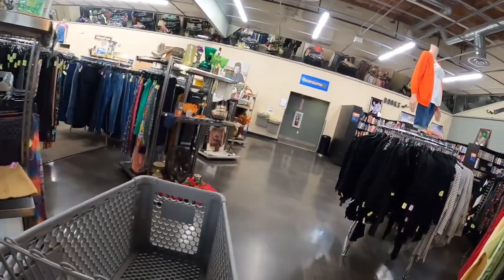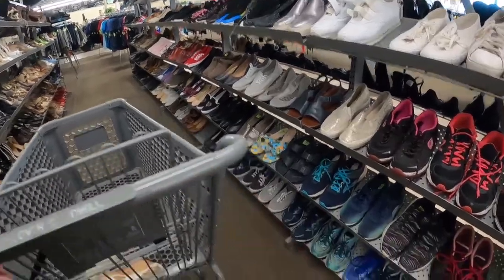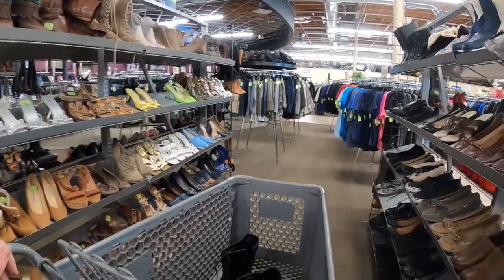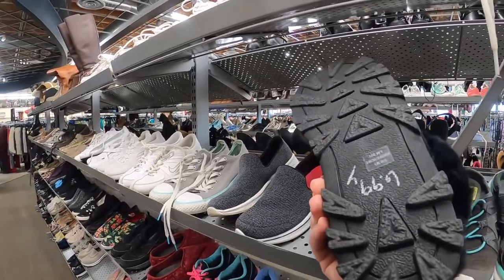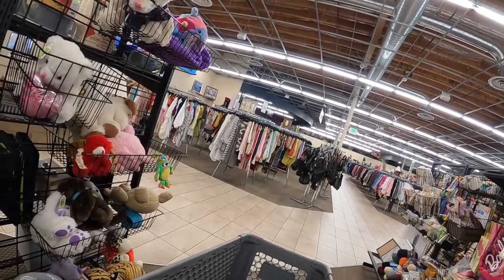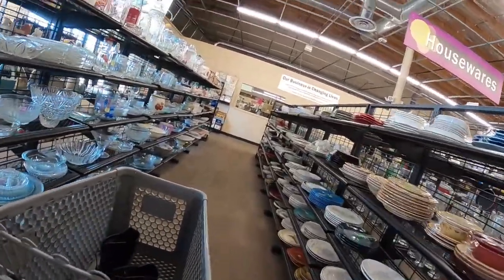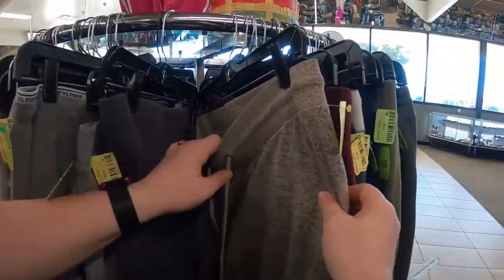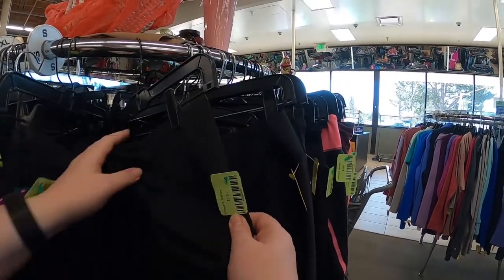Come thrift with me! major camera change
This might be my last thrift with me video on my GoPro for awhile. I am going to try to capture it all on my phone next time and see how that turns out!